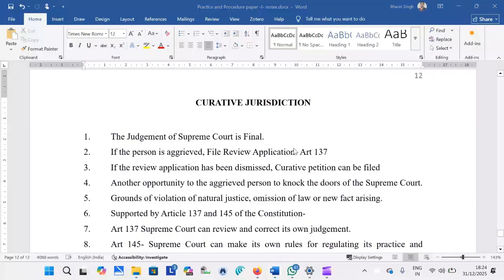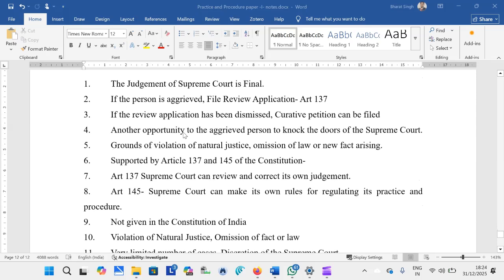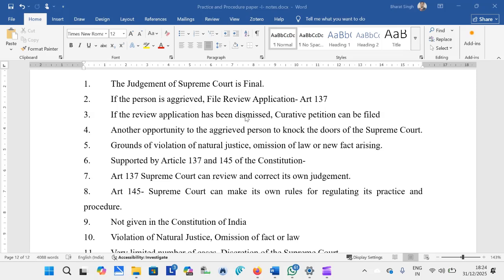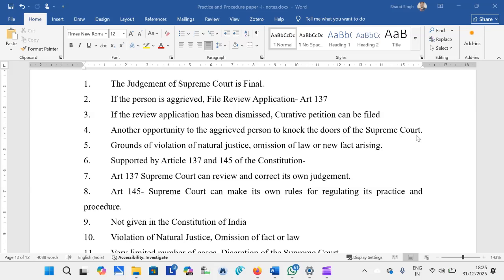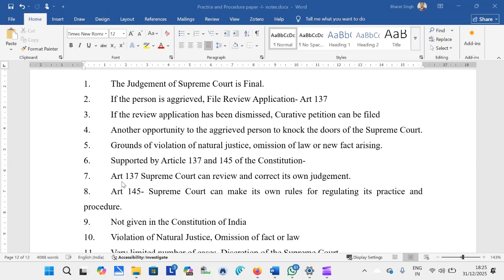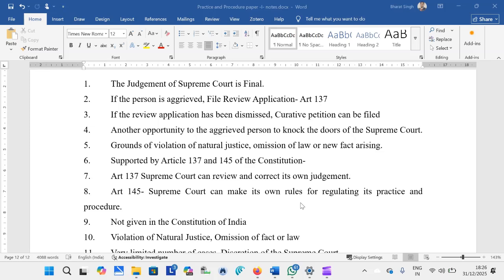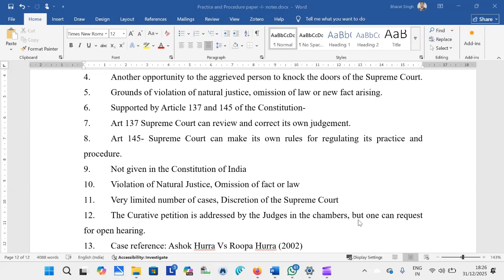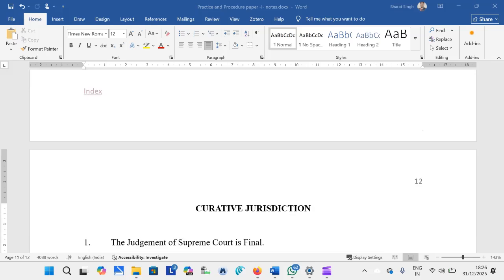1001 301225A SC AOR CURATIVE JURISDICTION OF SUPREME COURT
COVERS THE CURATIVE JURISDICTION OF SUPREME COURT. RELEVANT FOR SC AOR EXAMINATION